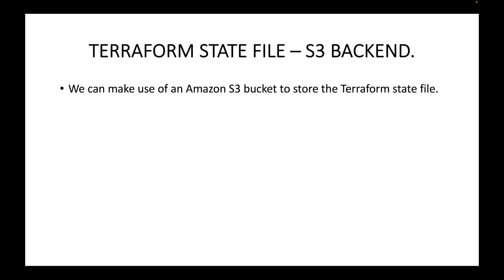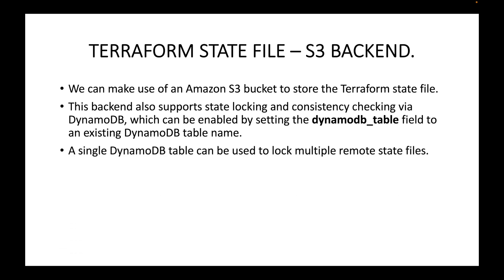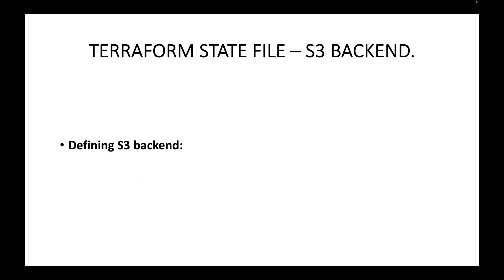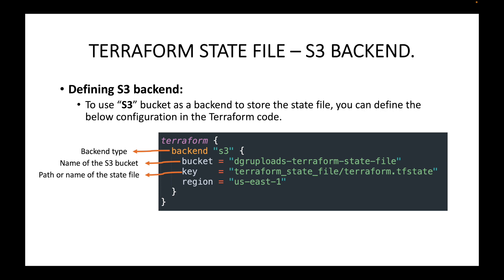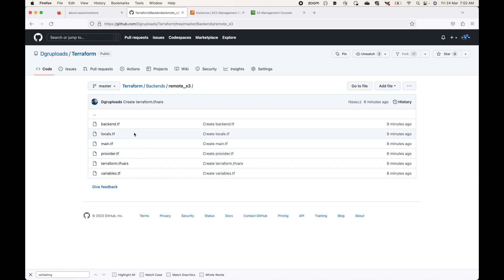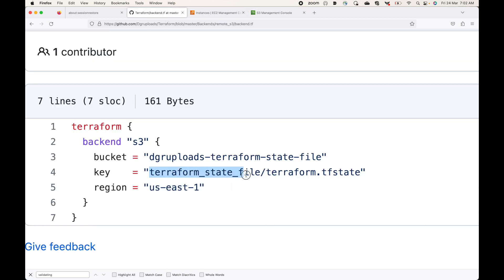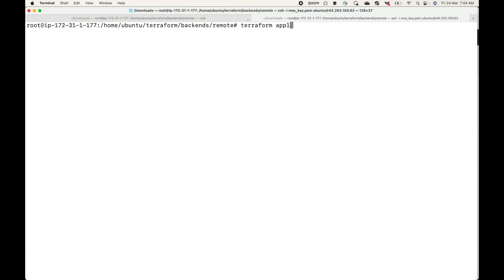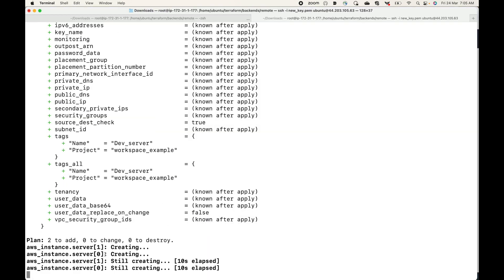Terraform | Episode 64 | Using AWS S3 bucket as remote backend to store the state file.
Hello,

In this session, we will look at using S3 as our remote backend. Terraform support a number of backends to store the state file. S3 is one of the option. Here, we will create an S3 bucket and store the state file in that S3 bucket. When we create the resources, Terraform will create and store the state file in S3 bucket and the state file will not be stored on the local machine. This can be useful when we are working with multiple developers.

Happy learning!!